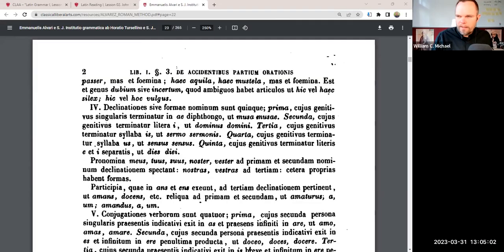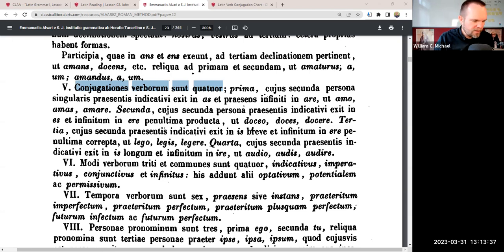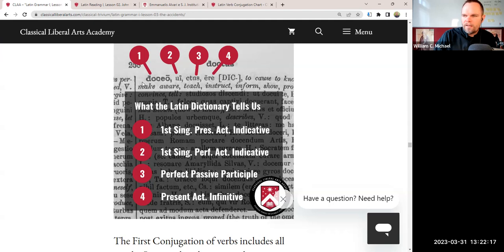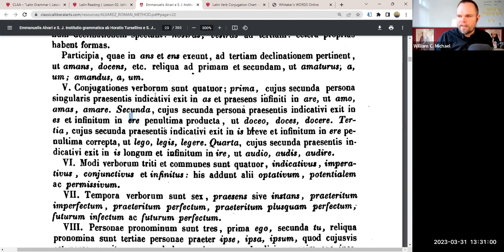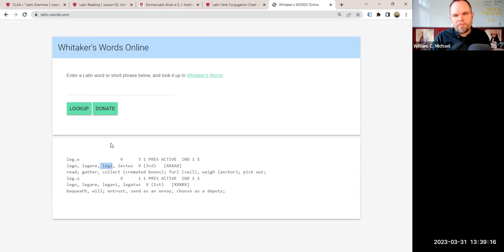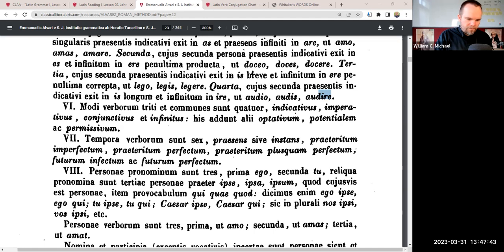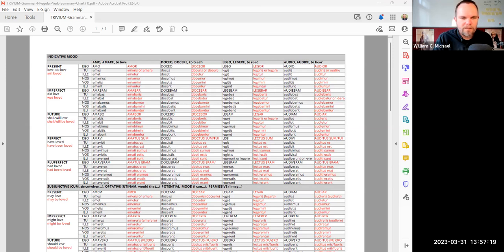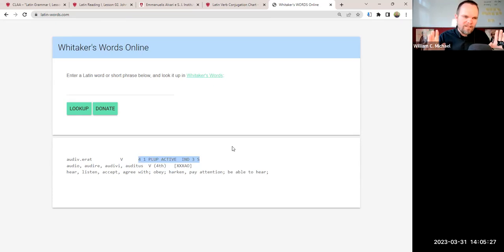CLAA Live Class - The Conjugation of Regular Verbs (03/31/2023)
In this live class, Mr. William C. Michael of the Classical Liberal Arts Academy discusses the four conjugations of regular Latin verbs with students enrolled in the Academy's Latin Grammar course.